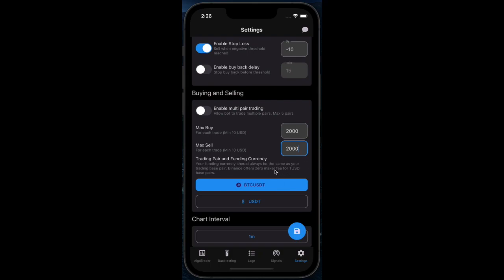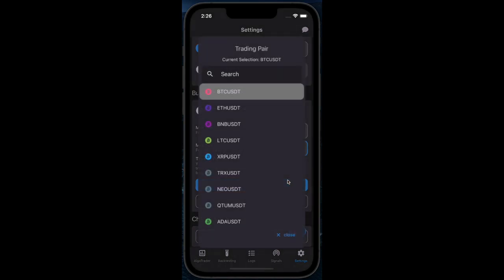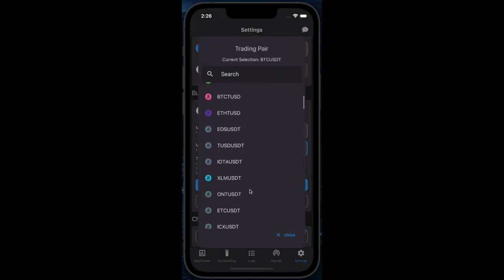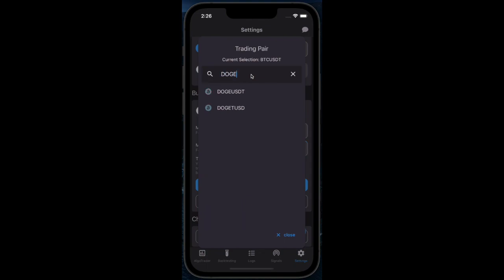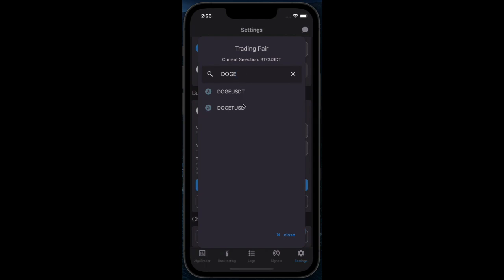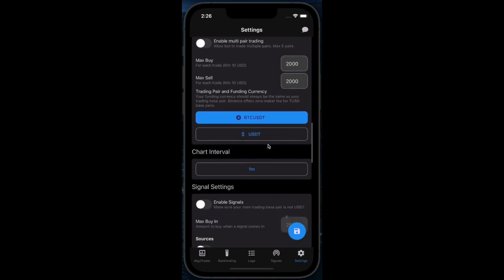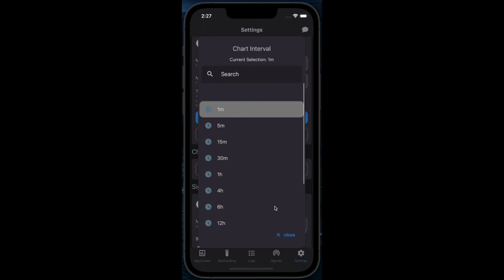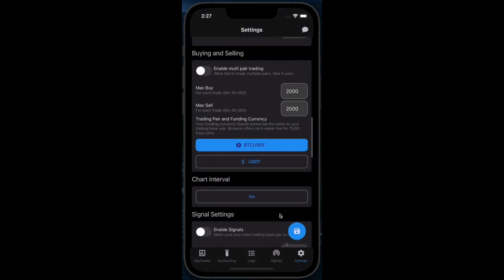Customize Your Trading Strategy: Buy and Sell Settings in AlgoTrader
Take control of your trading strategy with AlgoTrader's Buy and Sell Settings feature! This tutorial unveils the powerful functionality that empowers you to personalize your trading parameters and optimize your investment decisions.

With the Buy and Sell Settings, you can:

Set Max Buy-In and Max Sell Amounts:
Define your maximum buy-in and sell amounts to align with your risk tolerance and investment objectives. This allows you to maintain control over your capital allocation and mitigate potential losses.

Configure Trading Pairs:
Select the trading pairs you want to trade based on your market analysis and trading preferences. Whether you're focusing on cryptocurrencies, forex, or stocks, customize your portfolio to suit your strategy.

Join us as we walk you through the step-by-step process of configuring your Buy and Sell Settings in AlgoTrader. Learn how to:

Set your preferred maximum buy-in and sell amounts for each trade.
Choose the trading pairs that best align with your investment goals and market analysis.
Fine-tune your trading parameters to optimize performance and maximize profitability.
Empower yourself with the flexibility and control provided by AlgoTrader's Buy and Sell Settings. Watch now and elevate your trading experience with personalized strategies tailored to your unique preferences!